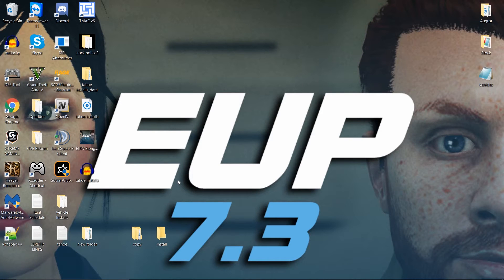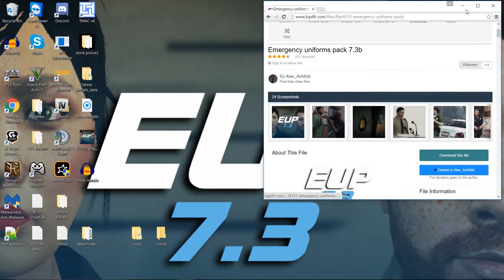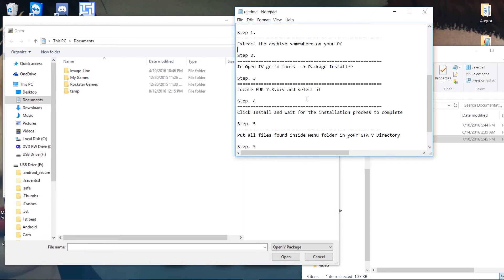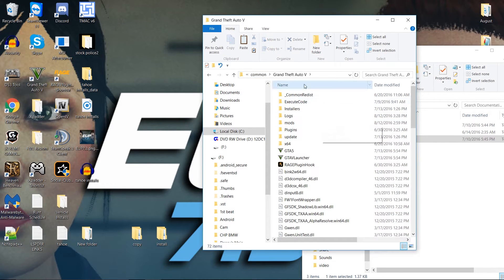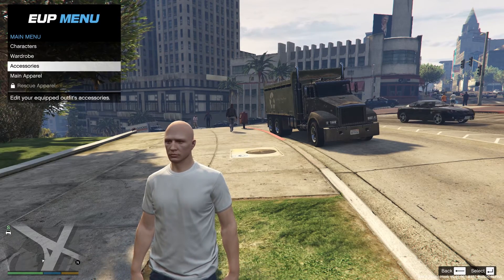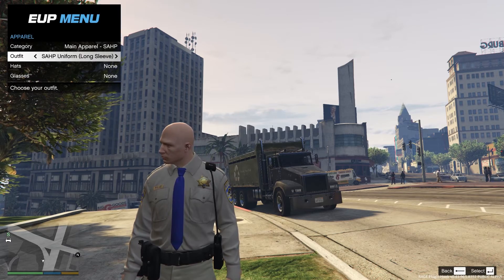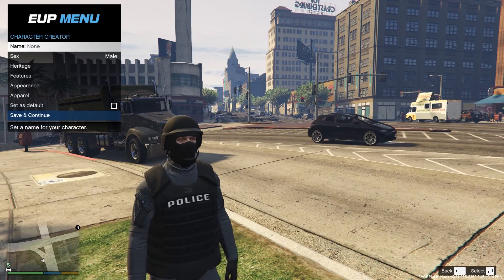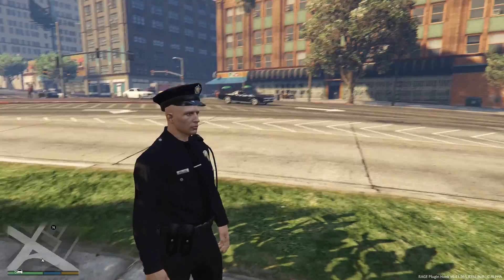LPSDFR (EUP) Emergency Uniform Pack Install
Install the Emergency Uniform Pack with me!  A quick way to change your characters and customize all aspects of their apparel.